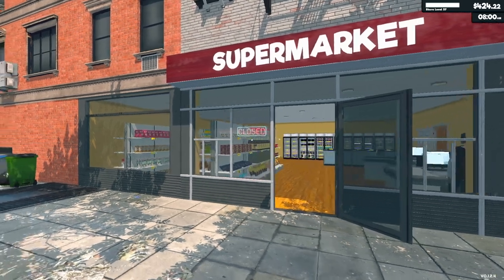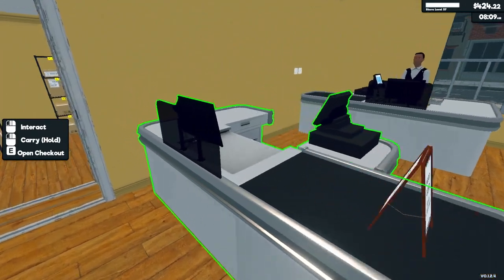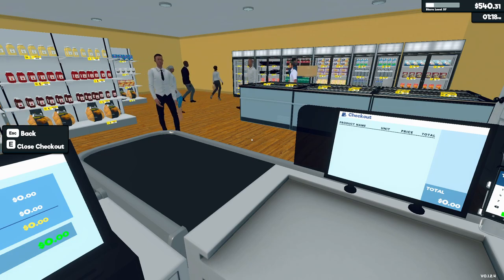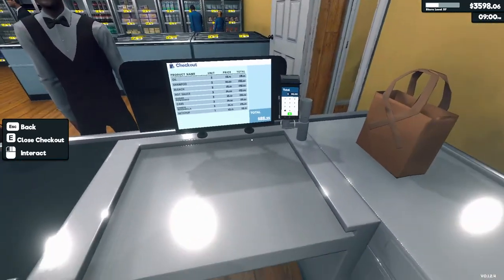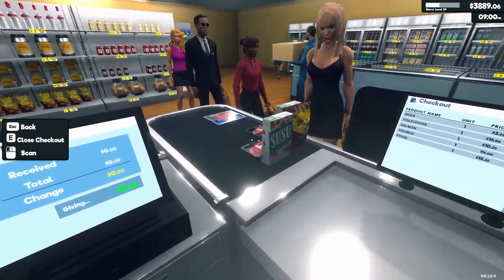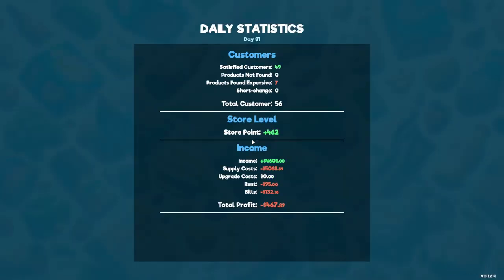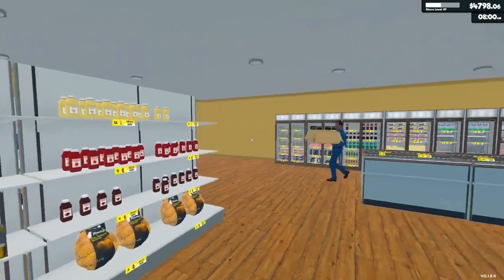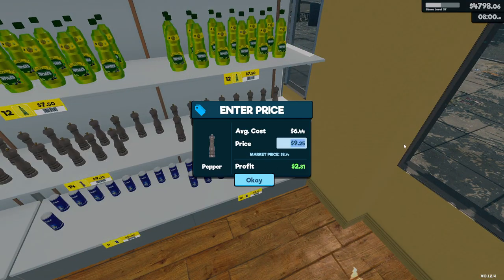Supermarket Simulator Ep.41: More Space Means Another Layout Changeo